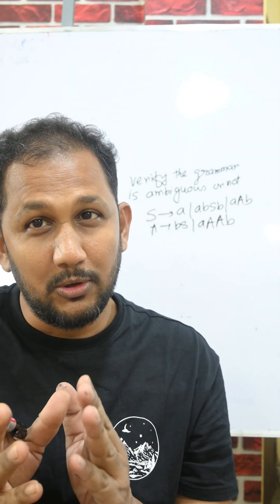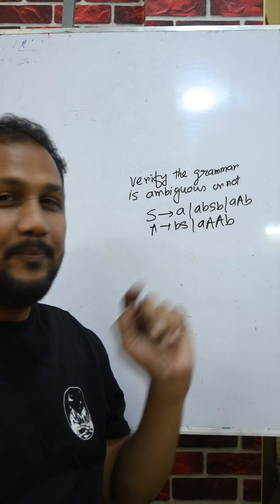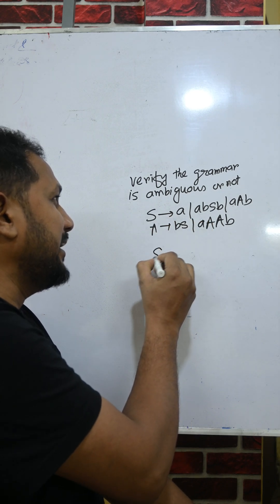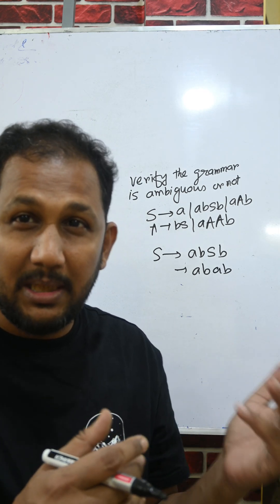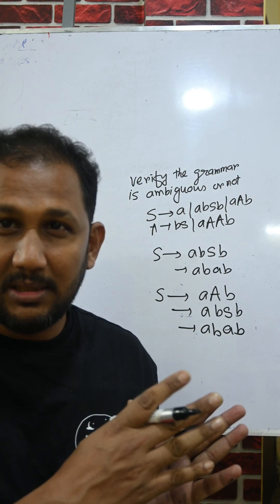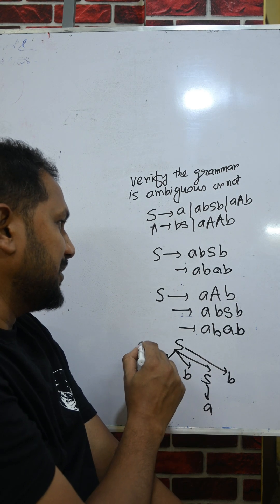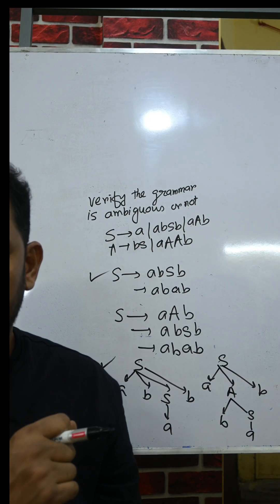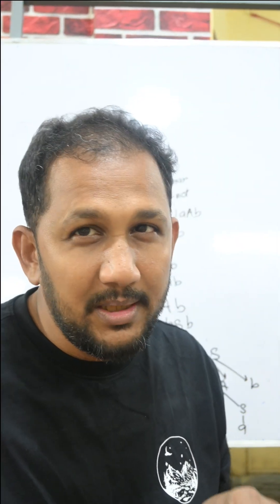Ambiguous Grammar or Not | Ambiguity in Context Free Grammar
Ambiguous Grammar in Automata Theory